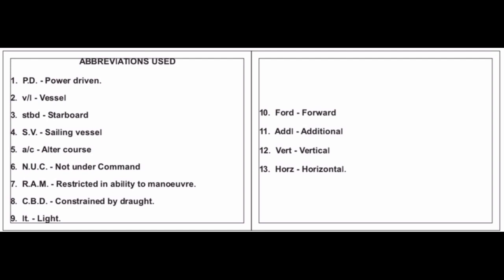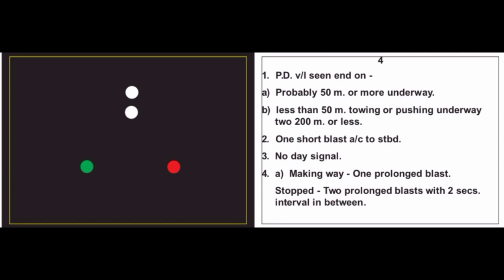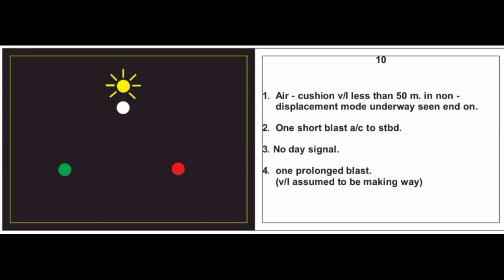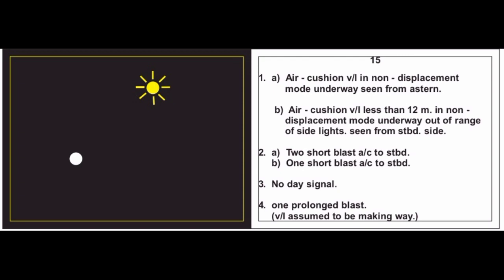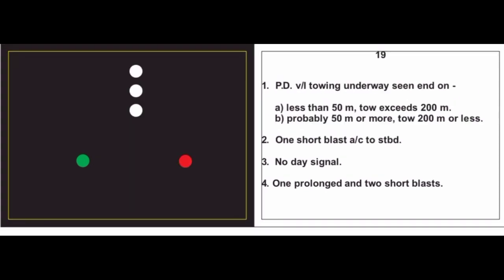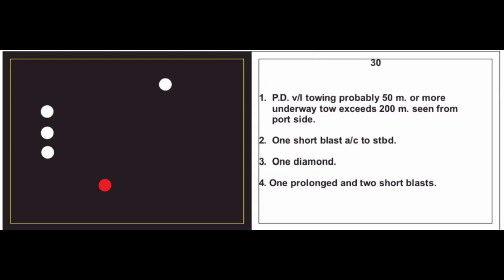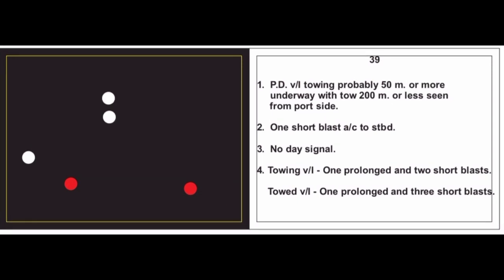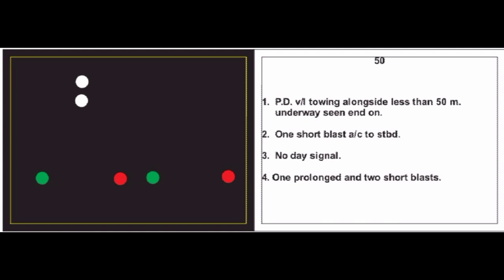ROR CARDS LIGHTS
1 to 50 cards are explained in detail...

do whatch and share with ur frnds...and any suggestion are most welcomed..

for ror cards will be discussed if u guys give me feedback thet u want..

waiting for ur comment's
thank u
jai hind